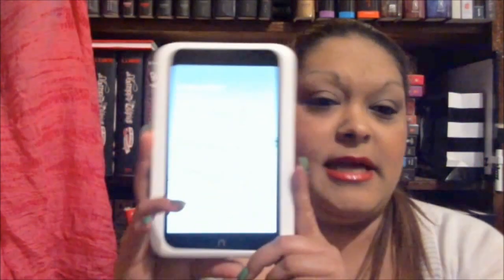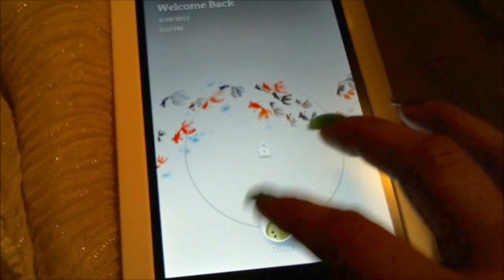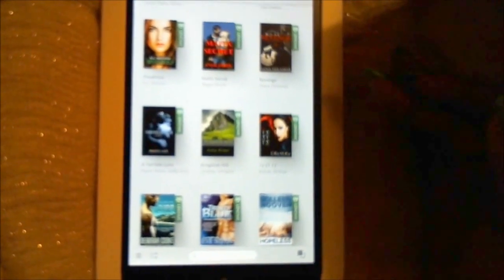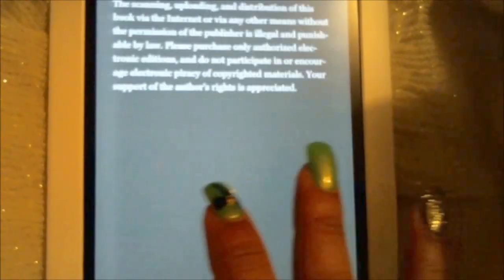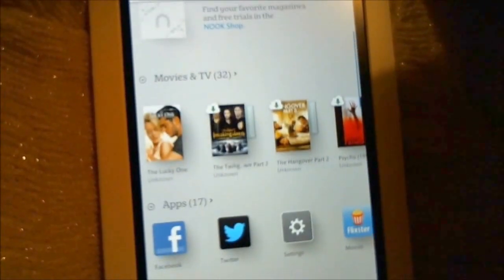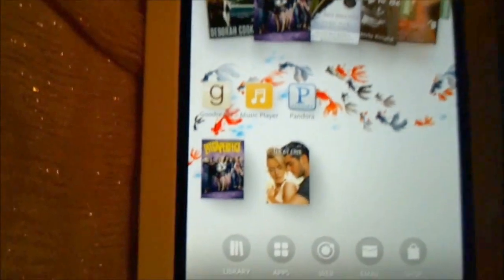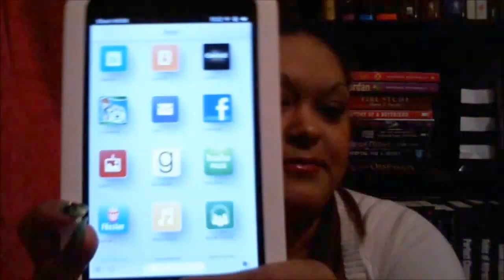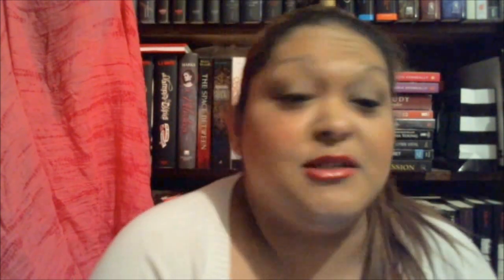The Nook HD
Nook HD